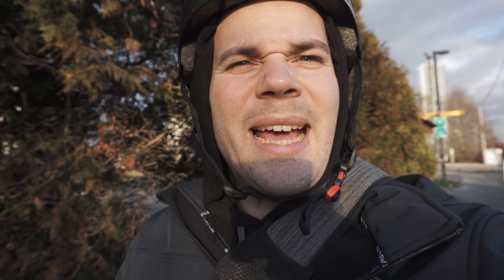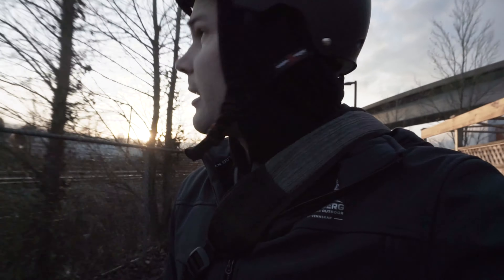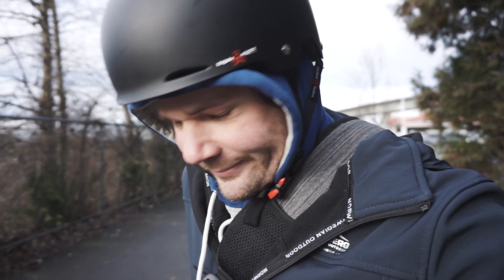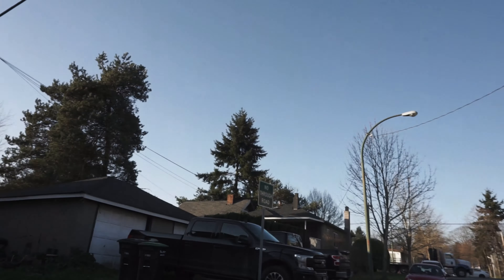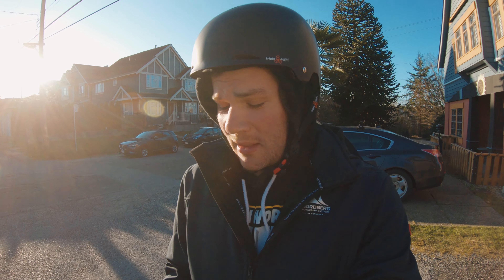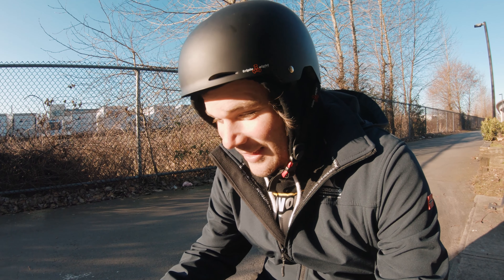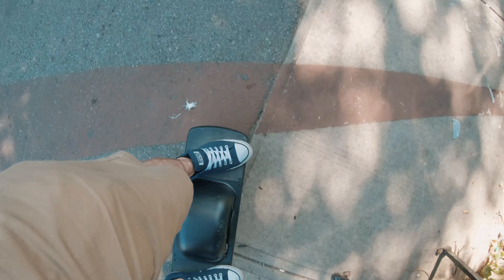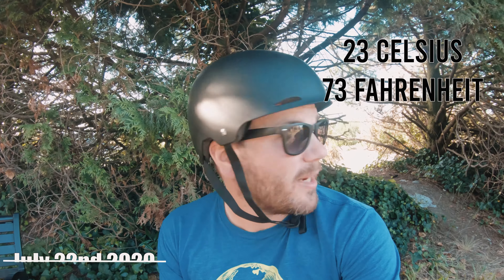Hot Vs Cold Weather Onewheel Pint Range Test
Hot Vs Cold Weather Onewheel Pint Range Test, does weather effect battery range?

Thanks!

 My Gear
Main camera - Sony a6400
Main lens - Sony 18-105 F4 G